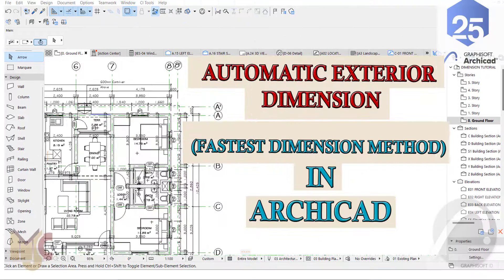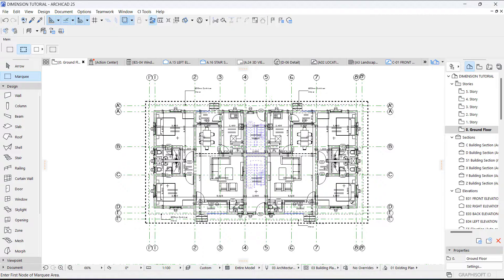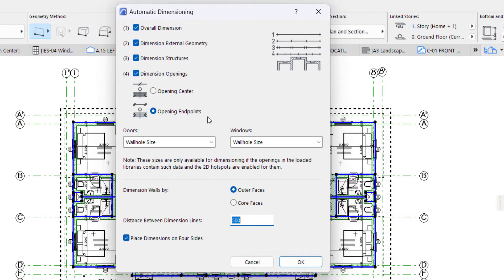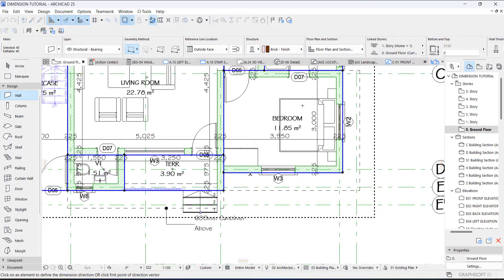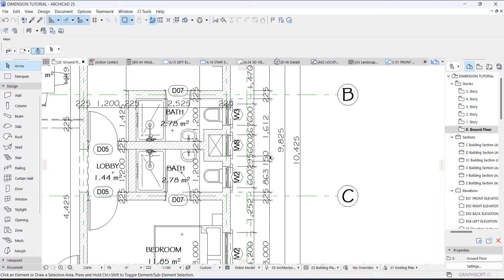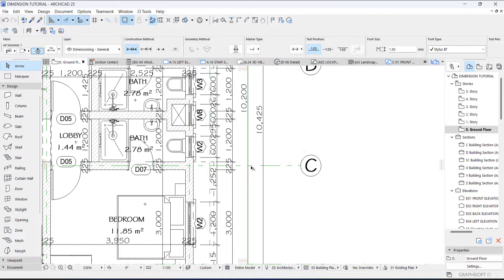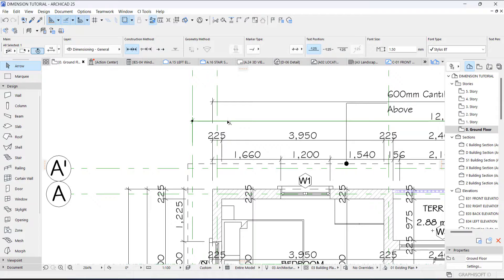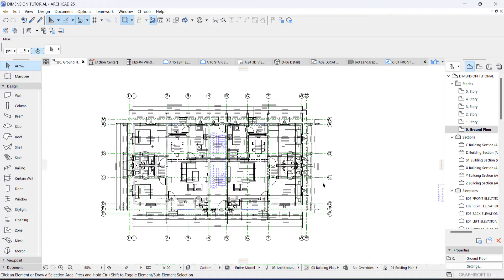AUTOMATIC DIMENSION IN ARCHICAD